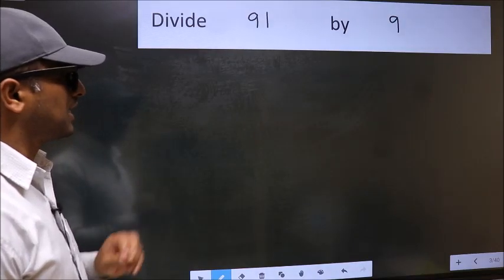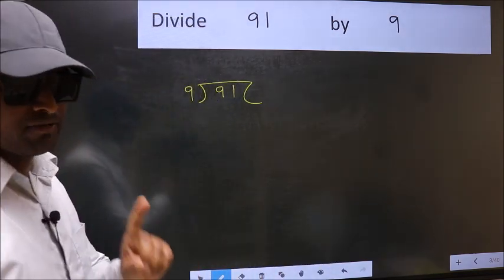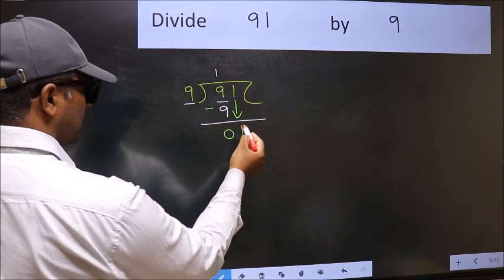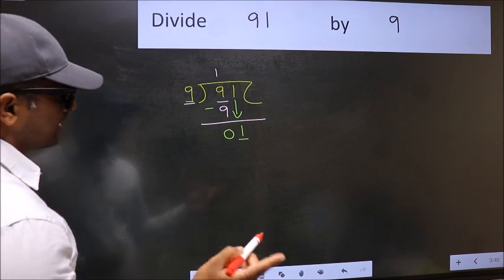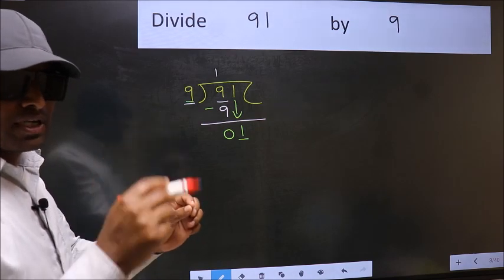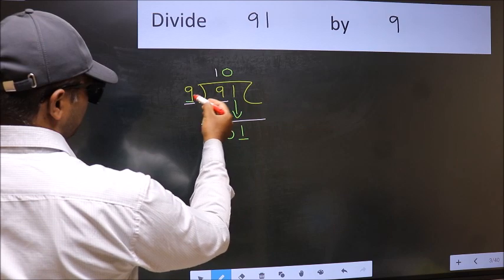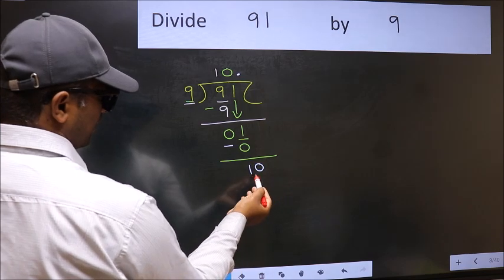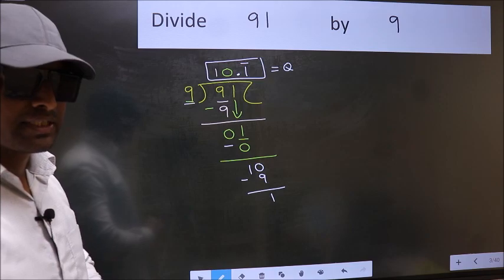Divide 91 by 9 Most common mistake while dividing